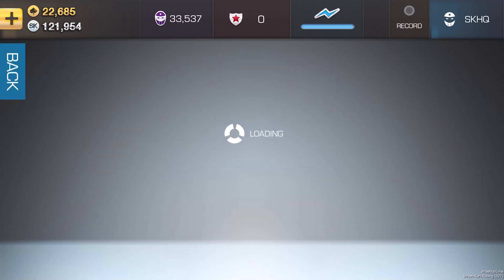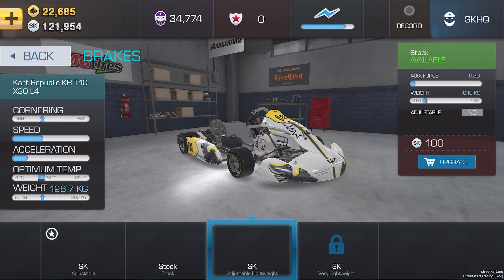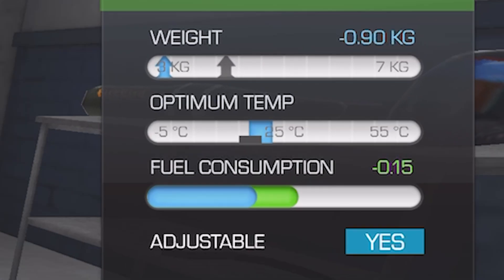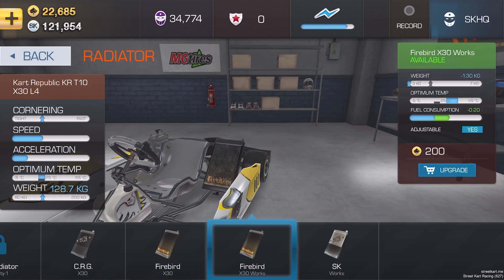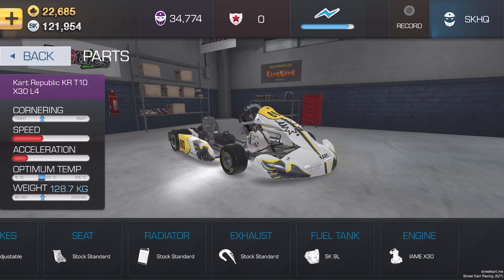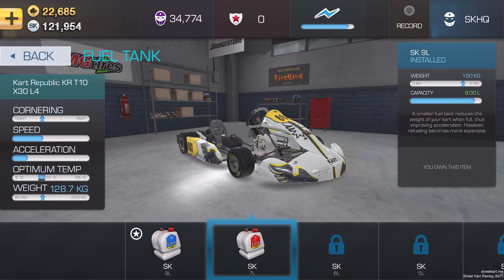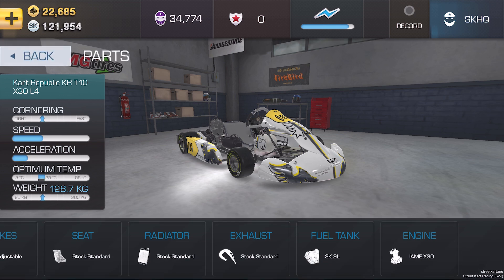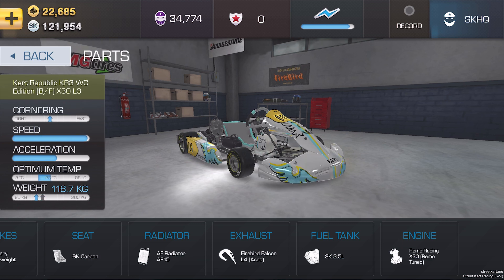A Guide to Kart Upgrades - Racing Prodigy e2Real Racing League with Street Kart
As Street Kart welcomes new racers taking on the e2Real challenge of the Racing League by Racing Prodigy, this video is part of a series of guides to help you start your Street Kart journey. Here, we look at the many different upgrades available to your kart as you progress through the game. In Cadets, you won't need too much here, but as you move to TKM, X30 and PRJ you'll need to consider seats, brakes, exhausts, engines, radiators and fuel tanks.

Calling all aspiring racing drivers and Street Kart Racing fans!

Get ready to embark on a journey that brings your dreams closer to reality. Join us as we unveil the Racing Prodigy Esports Event, where you can compete for a chance to win a ticket to race the epic 140 mph Radical SR1 at the renowned Atlanta Motorsports Park in November.

Racing prodigy and SK are searching to find unique talents hiding in the world of mobile sim racing. This is your chance to compete for team SK and win one of four tickets to Atlanta, USA to race in the Radical SR1 at 140 mph.

Last year 56,000 people entered Season 1 Part 1. Two Street Karters made it through to Atlanta and one of them finished on the podium out of all of the PC-based sim racers. Just because we're mobile shouldn't mean we're not fast drivers.

Daily Qualifying starts on 7th of February.

TWO TICKETS FOR THE FASTEST
There are two tickets available to the fastest two racers, who will win either Final 1 or Final 2.

QUALIFYING 1
THE TOP 25% PER DAY UNLOCK THE A PRL X30 KART AND MAKE IT THROUGH TO SPRINT 1 WHICH LASTS 1 WEEK.
SPRINT 1 (X30)
THE TOP 15% IN SPRINT 1 UNLOCK THE KART TO MAKE FINAL 1.

QUALIFYING 2
THE TOP 25% PER DAY QUALIFY FOR SPRINT 2.

SPRINT 2 (X30)
TOP 15% UNLOCK THE KART TO GO THROUGH TO FINAL 1.

FINAL 1 PRJ
A ONE WEEK EVENT CULMINATING IN THE A-FINAL, THERE ARE NO KNOCKOUTS, BUT HEATS WHICH ALLOW RACERS TO PRACTICE UNDER DIFFERENT CONDITIONS AND UNLOCK RADIATORS WHICH MAY BE REQUIRED FOR THE FINAL.

THIS SHORTCUTS THE NEED TO RACE IN THE CHAMPIONSHIP TO UNLOCK ITEMS.

THE A-FINAL WINNER WINS A PRODIGY RACING PASS TO ATLANTA

KEY DATES
FEBRUARY 7 - DAILY QUALIFYING STARTS
FEBRUARY 11 - PRL X30 SPRINT 1 STARTS - TOP 15% MAKE FINAL 1
FEBRUARY 18 - PRL X30 SPRINT 2 STARTS - TOP 15% MAKE FINAL 1
FEBRUARY 25 - PRL PRJ FINAL 1 - WINNER GOES TO ATLANTA

THE SAME FORMAT WILL REPEAT FOR FINAL 2.

Two further tickets will be up for grabs. Keep an eye on socials for updates.